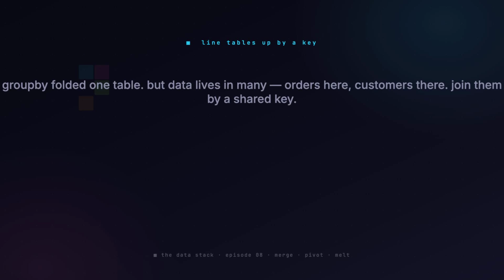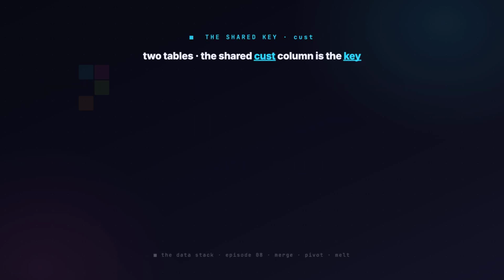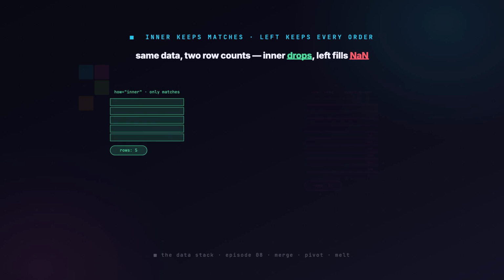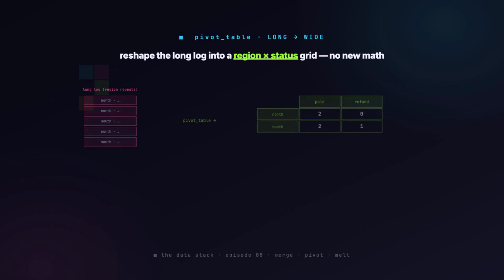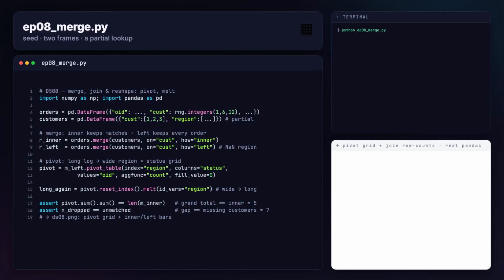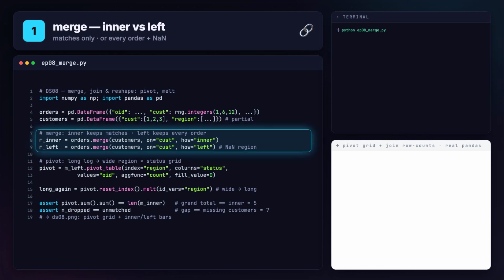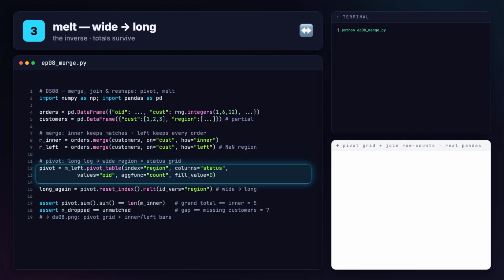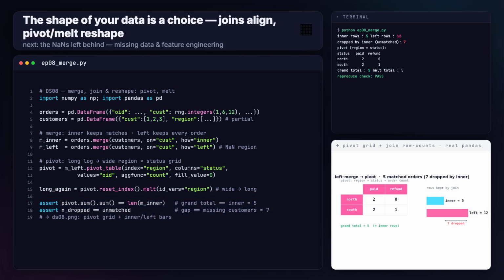08. GroupBy, Pivot & Melt | Data Science with Python